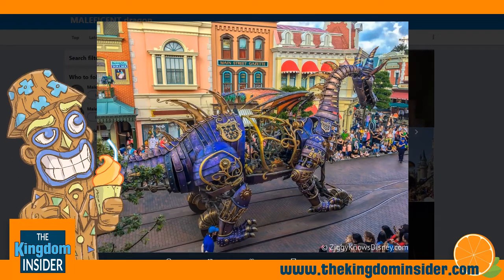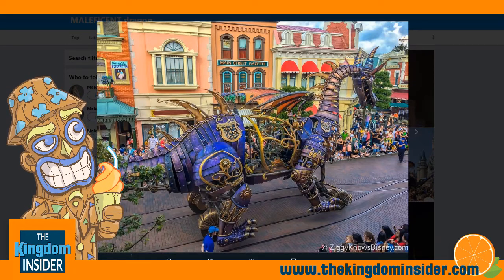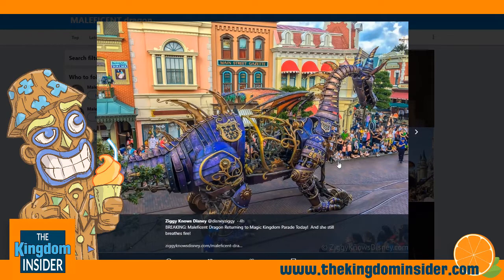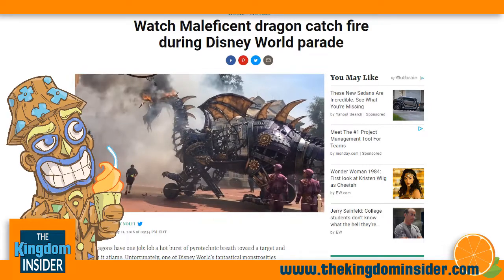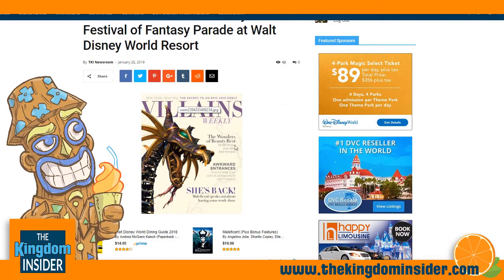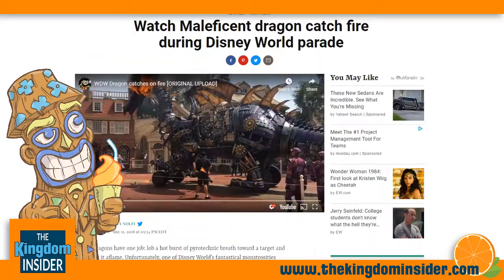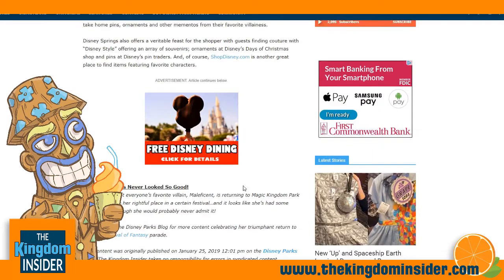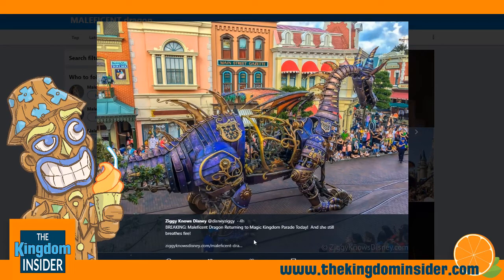MALEFICENT Dragon Returns to Disney's Festival of Fantasy Parade!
The Maleficent Dragon float has returned to the Festival of Fantasy parade in Magic Kingdom after catching fire last year.

We're your Vacation Destination! THE KINGDOM INSIDER covers Walt Disney World, Disneyland and Universal Orlando travel and more!

We're an unofficial, unbiased theme park fan news source and not affiliated in any way with the Walt Disney Company, Universal Studios, Sea World or any other organizations that we cover.